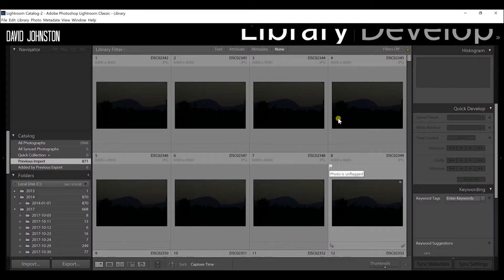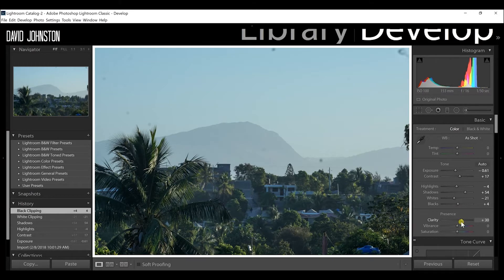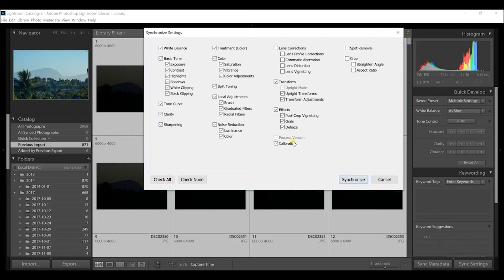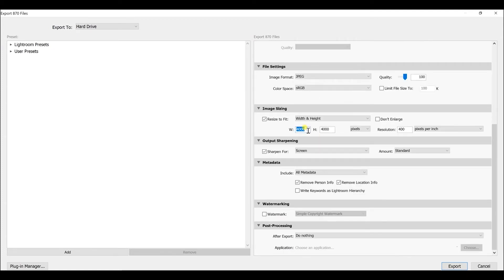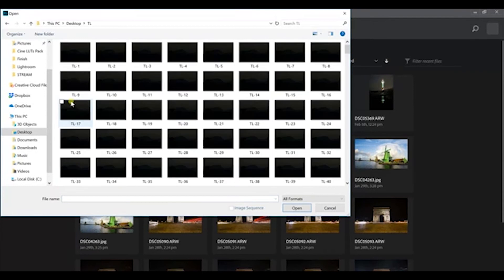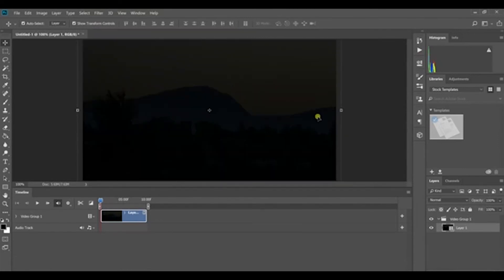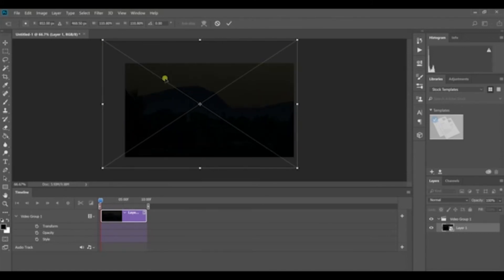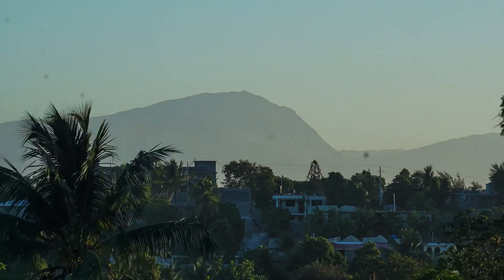How to Edit TIME LAPSE in PHOTOSHOP - Photoshop Tutorial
In this Photoshop tutorial I'll teach you how to edit time lapse in Photoshop. The steps to edit time lapse in Photoshop are actually quite simple and quick. If you follow the steps I can show you how to professionally edit time lapse in Photoshop quickly.

THE GEAR I USE:
THE LAST CAMERA BAG YOU'LL EVER BUY
THE DAY PACK I USE
GoPro HERO 5
MY MIC STAND
MY MIC WINDSHIELD